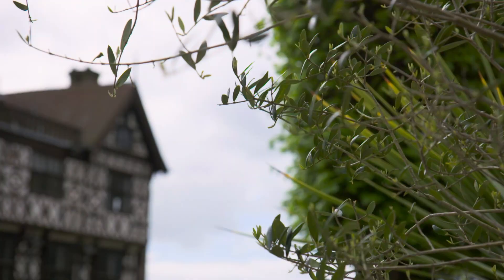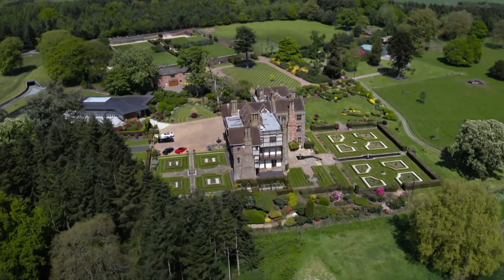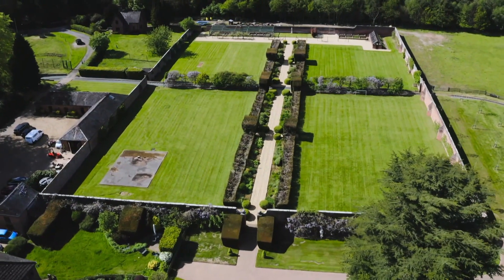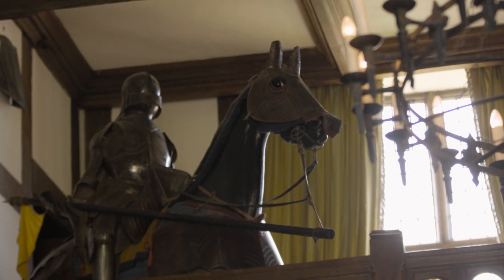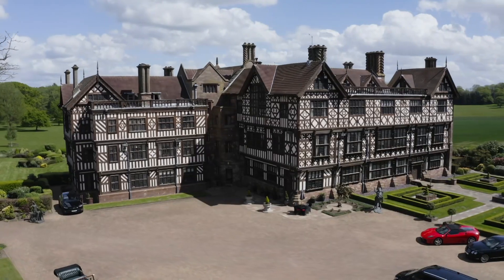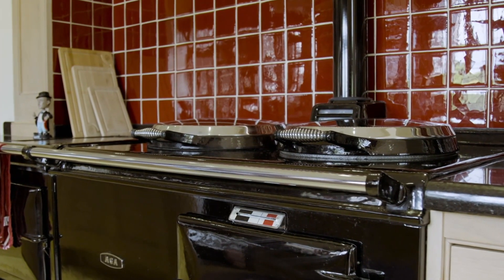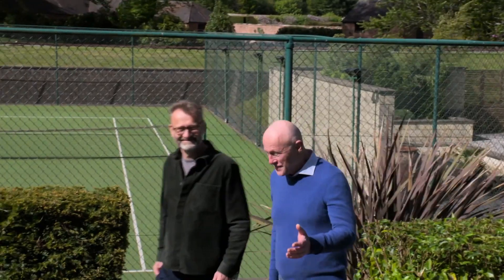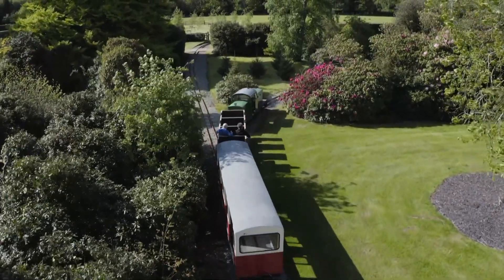Amazing Multi-Million Home With Dream Garden | Huge Homes With Huge Dennis | Channel 4 Lifestyle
Broughton Hall, situated in the countryside of the West Midlands, is impressive in itself. But in it’s garden, it has an incredible surprise in store for visitors. Would you like a fully-fledged train track in your garden?